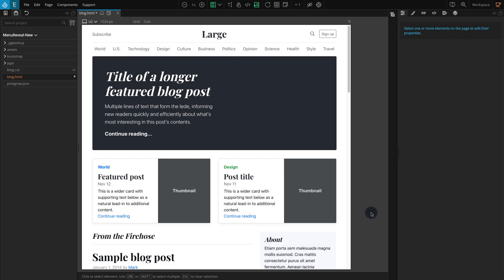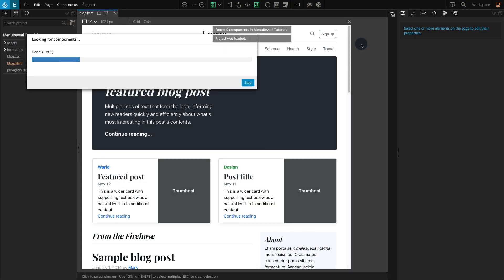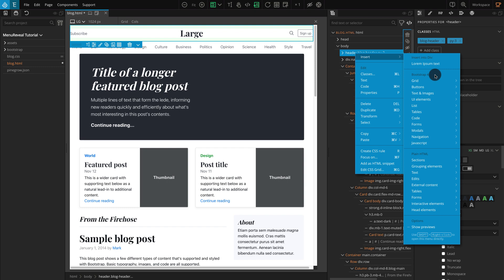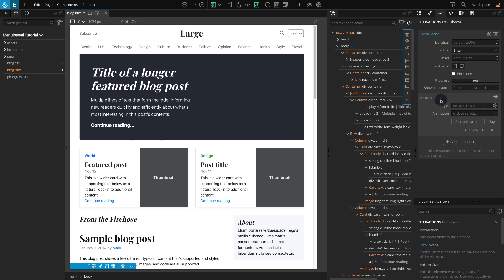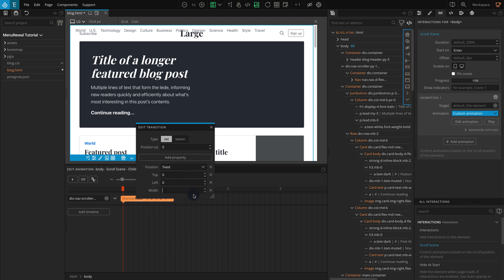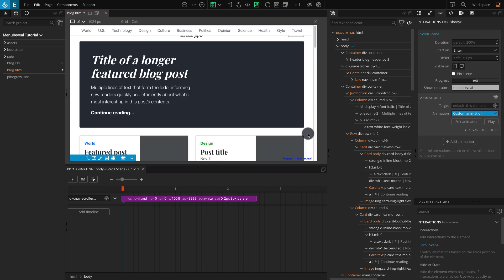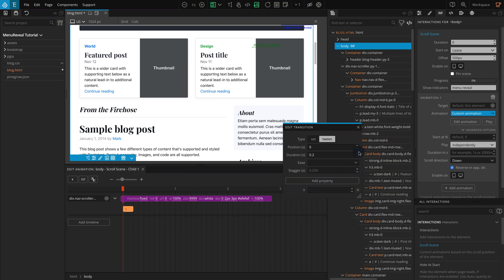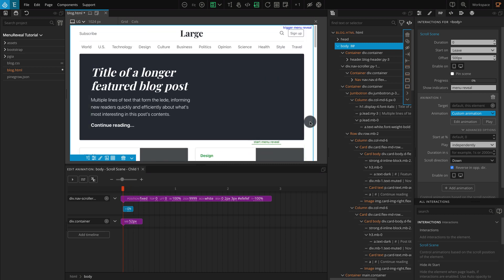Creating an animated revealing menu - Interactions tutorial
A step-by-step tutorial about creating an animated website navigation menu with Pinegrow Interactions.